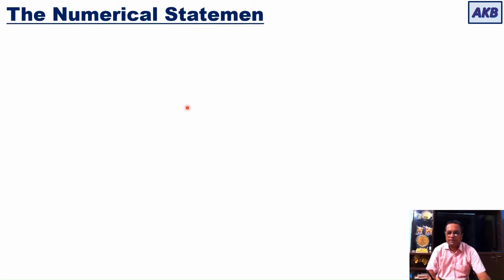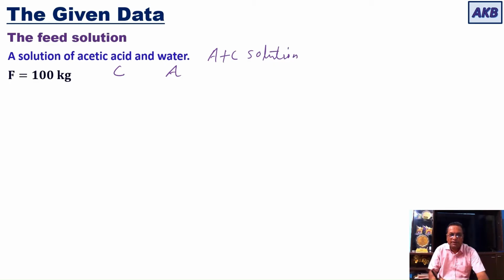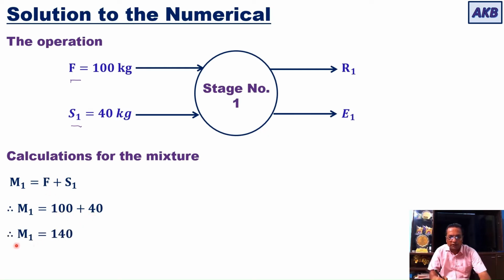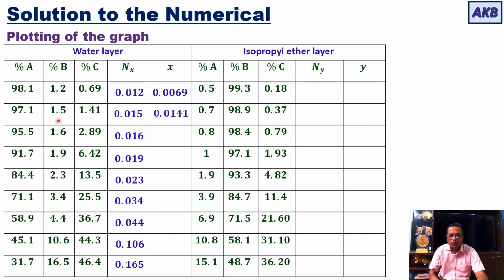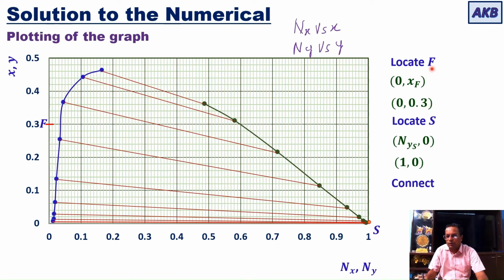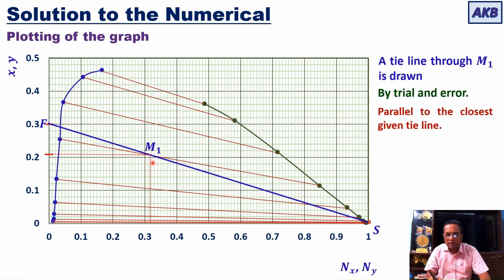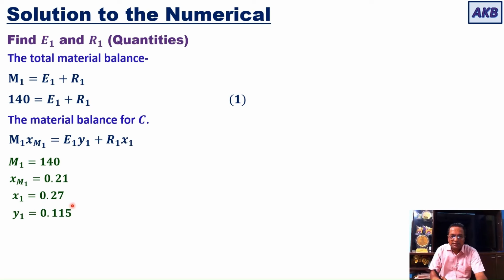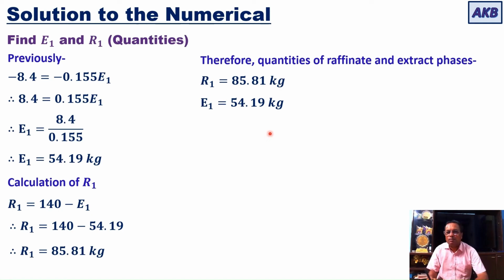Liquid Extraction Part 9 Single Stage Liquid Extraction Numerical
A numerical based on single-stage liquid extraction is discussed in this video lecture.
Link to the playlist containing all my videos on liquid extraction-